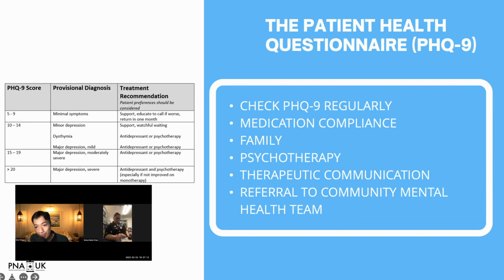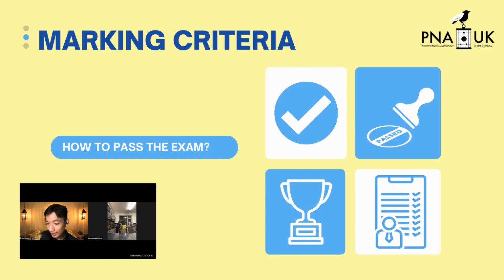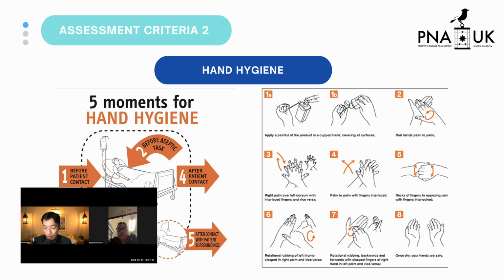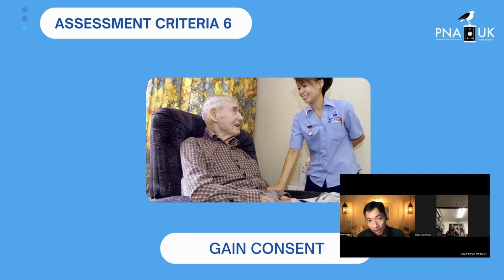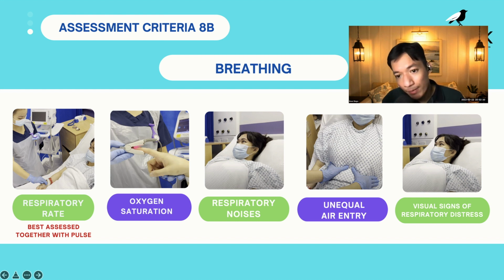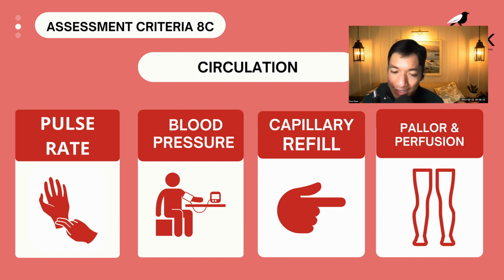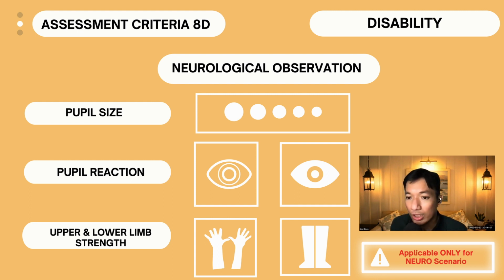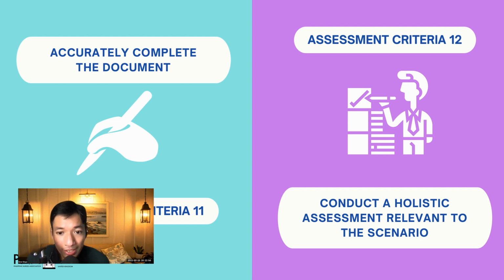OSCE ASSESSMENT STATION | 2014 & OSCE 2021| PHQ-9 | A TO E EXPLAINED | HOW TO PASS? | WEBINAR PART 3